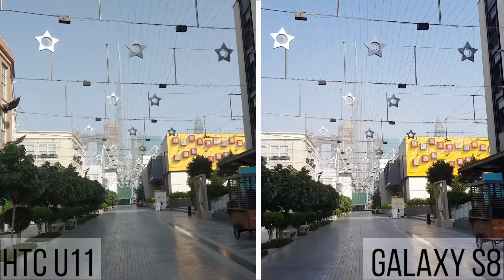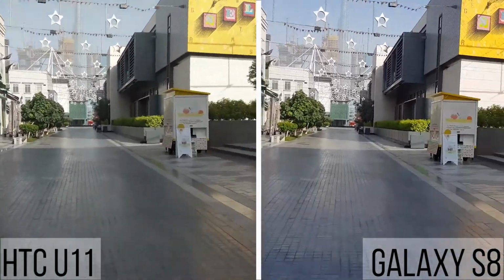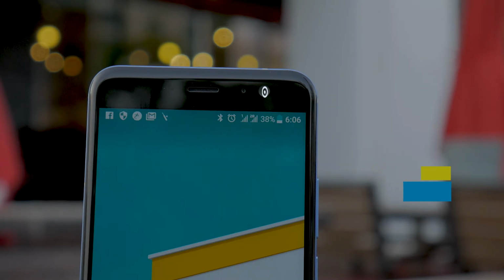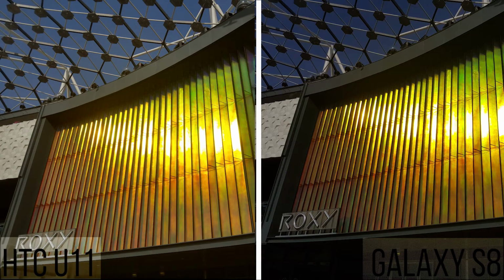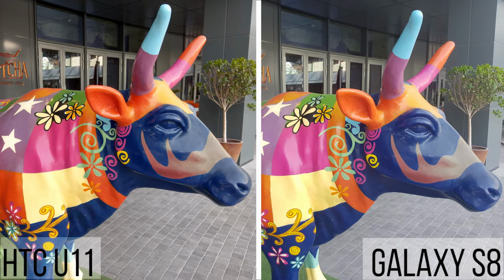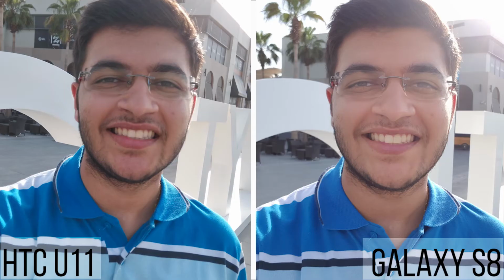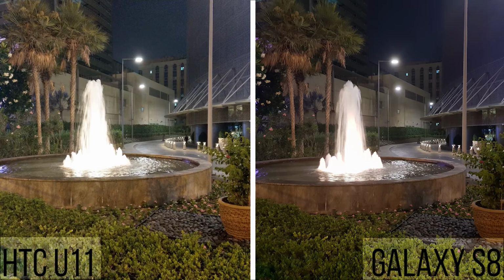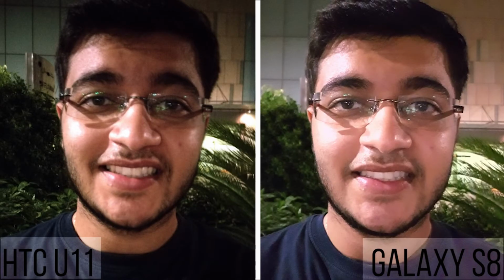HTC U11 vs Samsung Galaxy S8: Battle of the Flagship Cameras!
Here is a video comparing the HTC U11's camera to the Samsung Galaxy S8. We compare the audio capabilities, the front facing video and pictures as well as video and pictures from the primary camera in different scenarios to help you make a judgement on which camera is better.